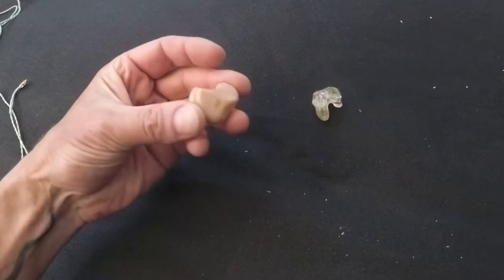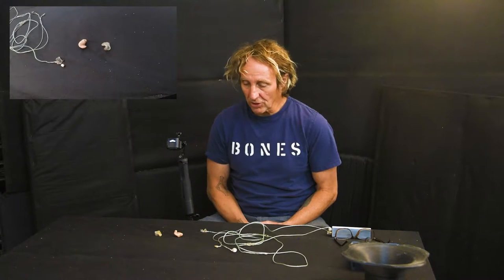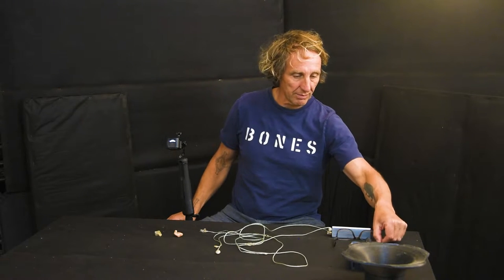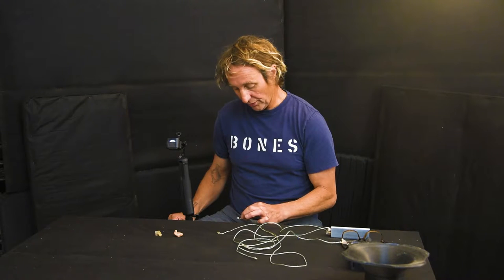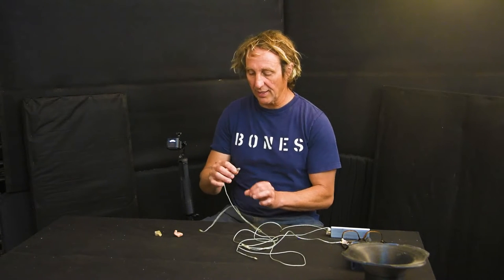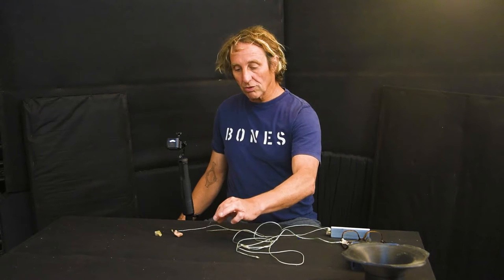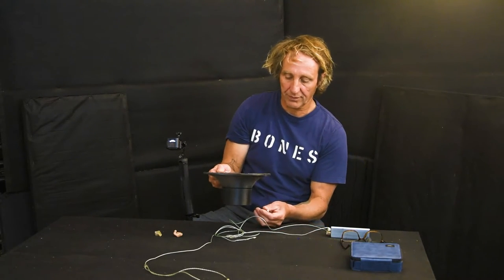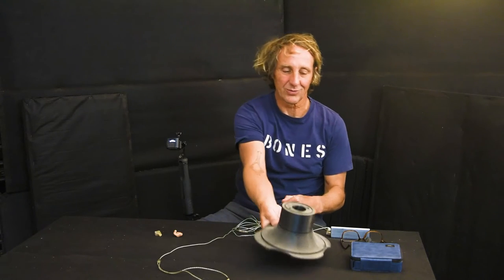Balanced Armature vs Dynamic Driver In-Ear Drivers (Public)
In this video let's listen to and chat about the difference between balanced armature vs dynamic driver in-ear drivers and take a look at the guts of a Future Sonics and Ultimate Ears In-Ear monitors that I extracted in in-ear video #6

00:00 Intro
00:45 Comparing voice coil driver to balanced armature
02:09 Listen to voice coil driver
02:25 Dealing with the sound from the back of a speaker
03:05 Hearing chamber vs no chamber for rear output
04:25 Balanced Armature driver
05:49 Differences between armature and voice coil driver
06:50 Outro

If you like this and other videos I do, please join this channel to get access to more videos, early access to videos as well as to be able to join my weekly zoom chats: